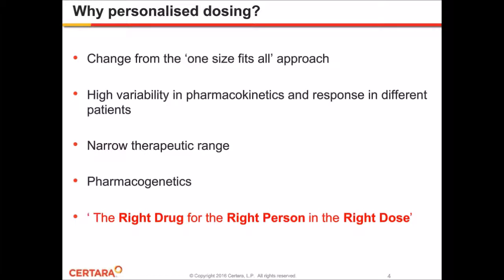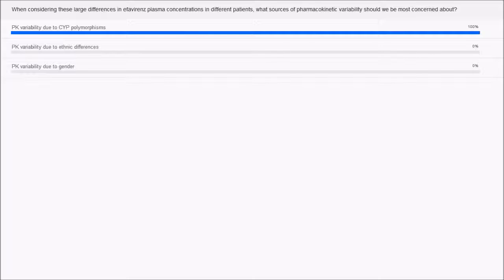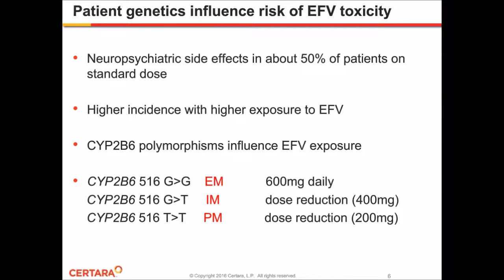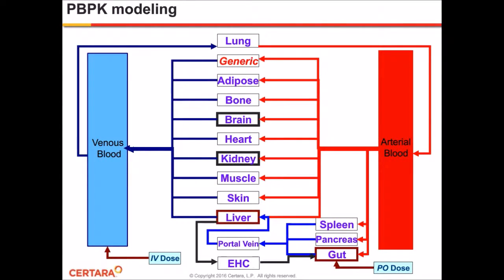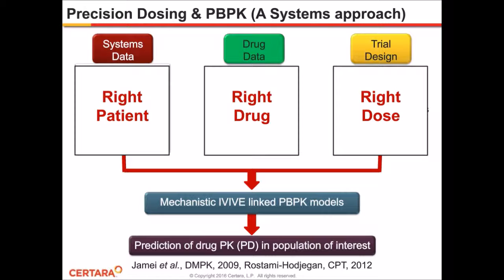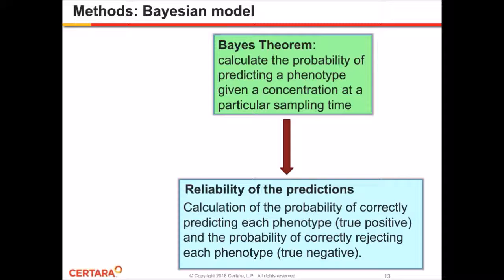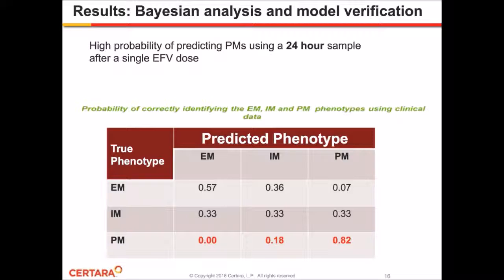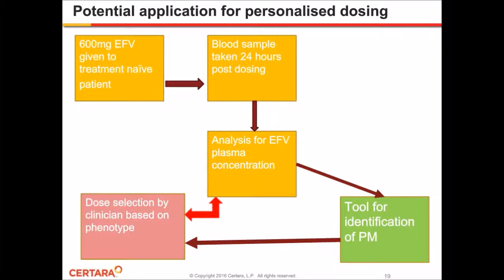Getting at the HAART of Precision Dosing: Using PBPK Models to Optimize Dosing of an Antiviral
Efavirenz is a non-nucleoside reverse transcriptase inhibitor (NNRTI) used as part of highly active antiretroviral therapy (HAART) for the treatment of a human immunodeficiency virus (HIV) type 1. It is primarily metabolized by CY2B6.

A standard dose of efavirenz has been associated with serious adverse reactions in poor metabolizers (PMs) of CYP2B6, necessitating a reduction in dose. In industrialized countries, clinicians typically genotype patients in order to identify PMs and make the appropriate dose reduction. However, genotyping is not feasible in developing countries. How can we ensure safe dosing for these patients in the absence of this information?

Certara’s Dr. Manoranjenni Chetty explained how she helped develop a PBPK model that was able to predict drug exposure in virtual patients of varying genotypes based solely on input data from a single plasma concentration.